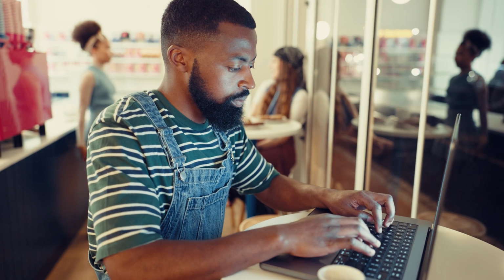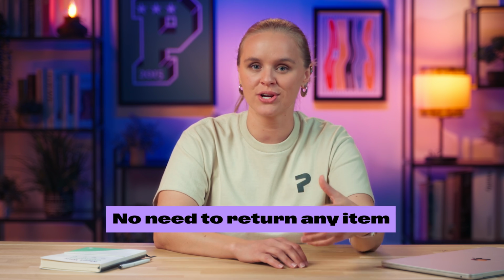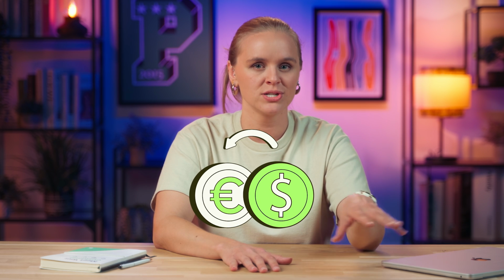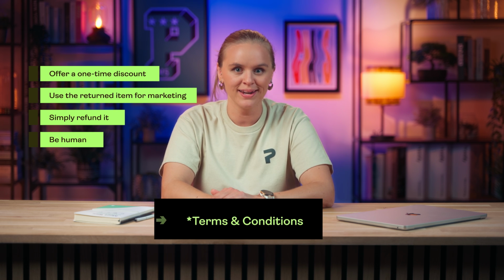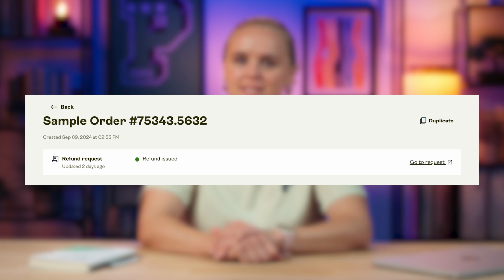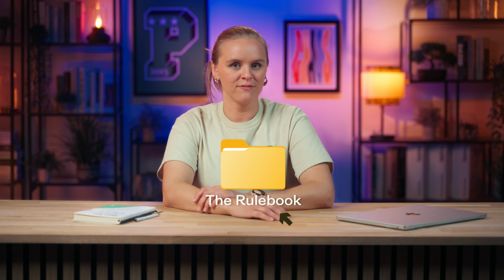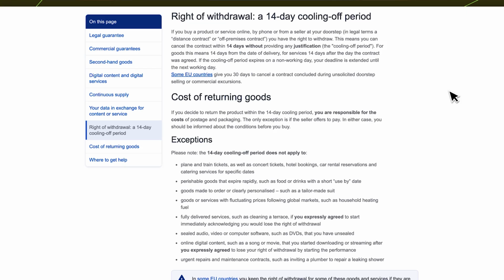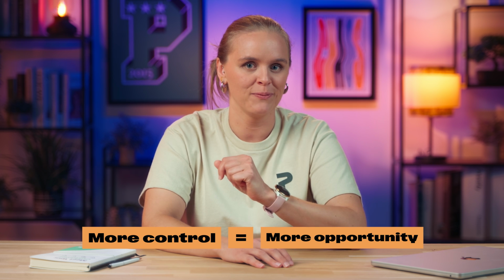How to Handle Returns Without Losing Your Mind: Printify Returns Explained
Learn how to handle returns like a pro, without the stress!

Whether you just got your first angry customer or you’re trying to avoid future refund disasters, this video will teach you how to confidently deal with Printify returns and protect your brand.

✅ Perfect for Etsy, Shopify, TikTok Shop, Amazon, and more
✅ Covers domestic AND international return rules
✅ Includes copy-paste return policy templates
✅ Get smart tips to turn mistakes into brand trust

From understanding Printify’s refund policy to writing your own store return policy and handling customer complaints (yep, even Karens), we’ve got you covered!

📄 RETURN & REFUND TEMPLATES
Copy, paste, and tweak for your store!

1️⃣ Rulebook:
All products are made-to-order, so returns and exchanges are not accepted if you ordered the wrong size, color, or simply changed your mind.
If your item arrives damaged or with a manufacturing issue, we’ll happily offer a free reprint or refund. There’s no need to return the item.

2️⃣ Brand Blueprint:
We want you to love what you ordered! No need to send it back.
Ordered the wrong size or color? While we can’t offer a full refund, we’re happy to provide a one-time discount on a replacement. For more questions, reach out anytime. We’re here to help.

👇 Jump to what you need:
0:00 How to deal with returns and refunds using Printify
0:48 Why returns can make or break your store
1:55 What Printify does and doesn’t cover
3:32 Best way to deal with POD refunds
4:47 How to submit a return to Printify (Tutorial)
618 Platform-specific return policies (Etsy, Shopify, etc.)
8:00 Selling globally? Returns and refunds outside the US
8:39 How to set a custom return address on Printify
9:43 What to do when your customers make mistakes
10:40 Prepare for returns and refunds in advance
11:22 What to do when you meet... a Karen